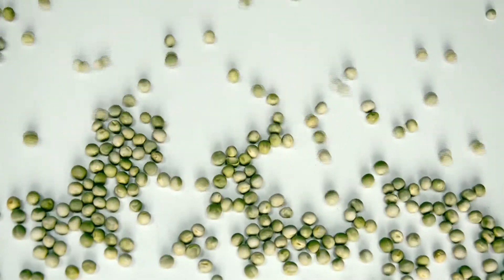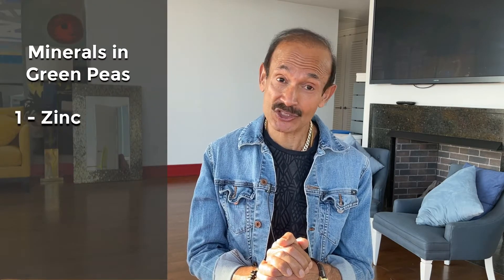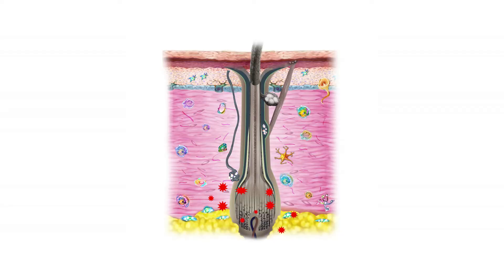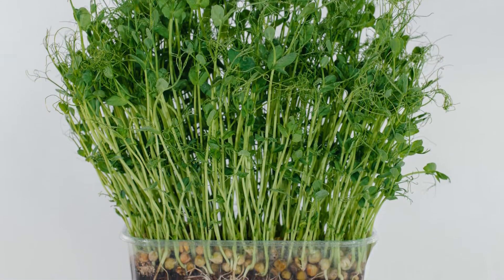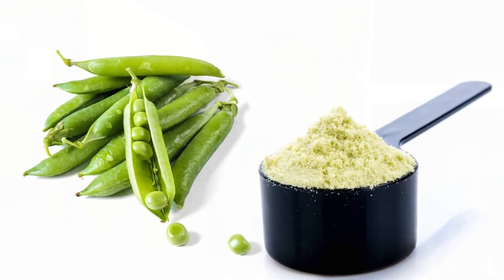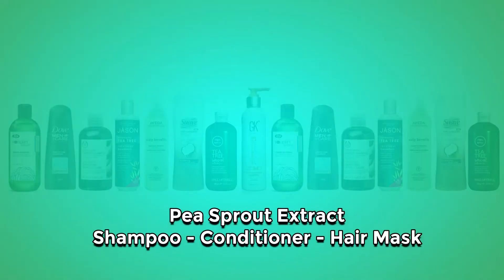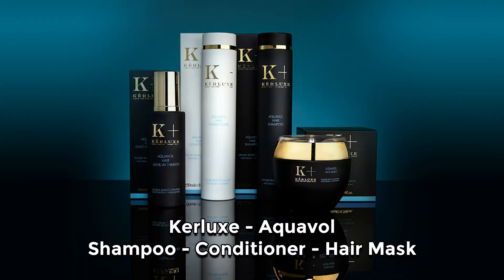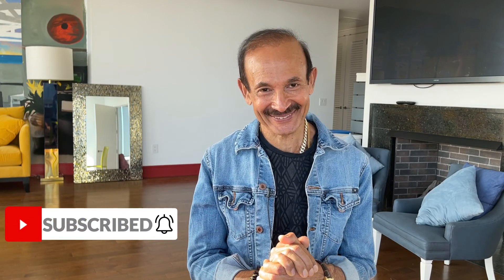Pea Sprout Extract For Healthy Hair Growth | Natural Formula To Stimulate Hair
Pea Sprouts are beneficial for hair growth, feeding both the scalp and hair with essential nutrients and antioxidants to stimulate and revitalize hair from the root. Studies have shown that Pea Sprout Extract can help shorten the Telogen phase of the hair growth cycle helping to strengthen hair follicle stem cells.
Is Eating Pea Sprouts Good for Healthy Hair?
Eating pea sprouts as part of a healthy, balanced diet is definitely good for hair. However, eating sprouts day in and day out can get tiresome. To best take advantage of sprouts’ benefits for hair, we recommend topical application of hair care products that feature pea sprouts as an active ingredient.

About:
Dr. Sajjad Khan is Director of ILHT, Dubai, and Diplomate of the American Board of Hair Restoration Surgery (ABHRS). Dr. Khan is a world-renowned expert in hair restoration surgery with a remarkable talent for hairline recreation and technical prowess that has led to many of his innovations becoming accepted as best practices in the field today. His clientele includes heads of state, royalty, elite athletes, and top movie stars.
Dr. Khan’s most current research focuses on how preventive and regenerative medicine affects underlying health. Because of his firm belief that great hair starts with a healthy scalp, Dr. Khan offers regenerative treatments to harness the power of your own body’s stem cells to strengthen hair and reduce loss.  His enduring passion to push the boundaries continues to lead him to new areas of research and innovative methods of helping his patients lead happier, more productive lives.